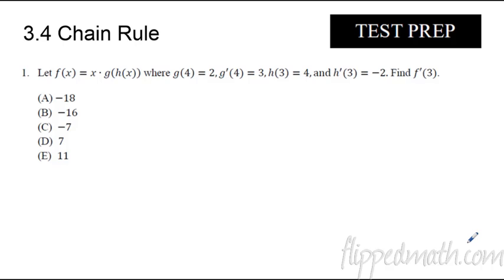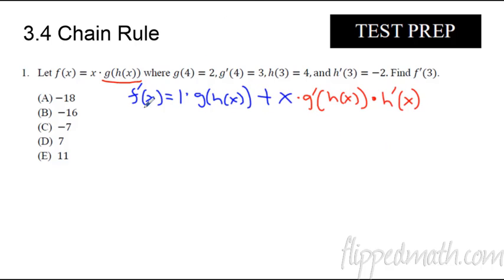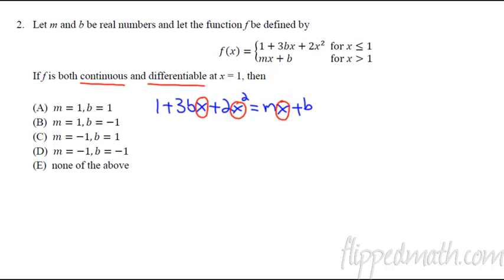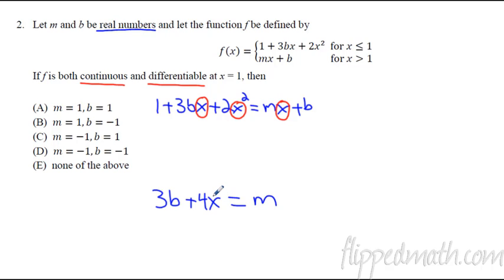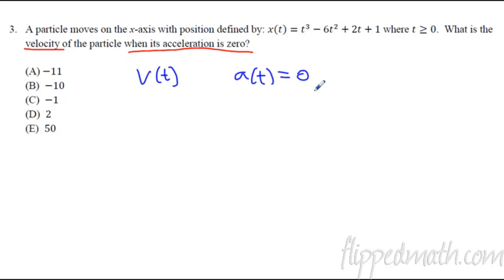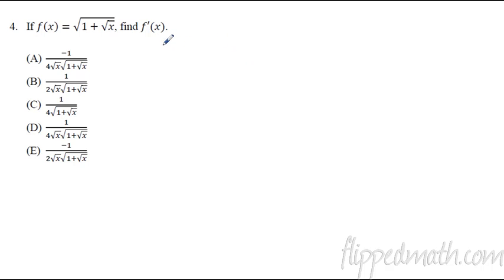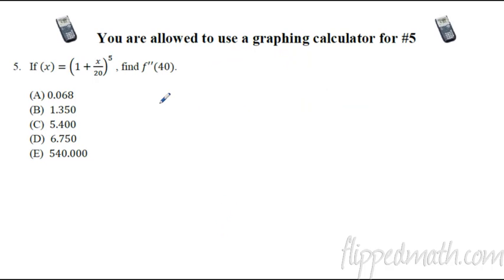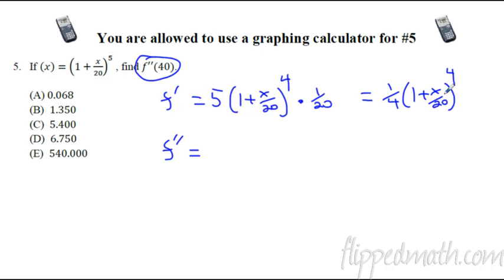Calculus Test Prep - 3.4